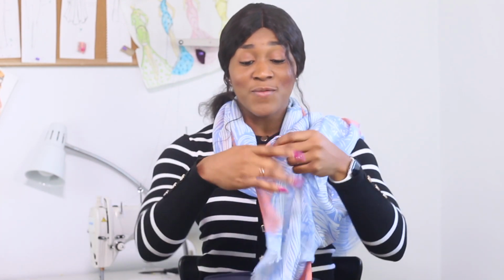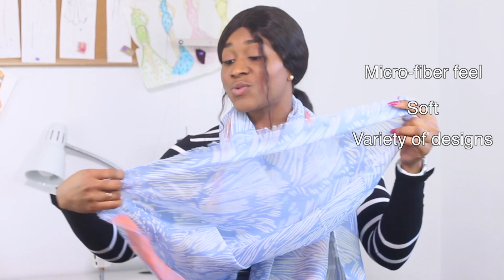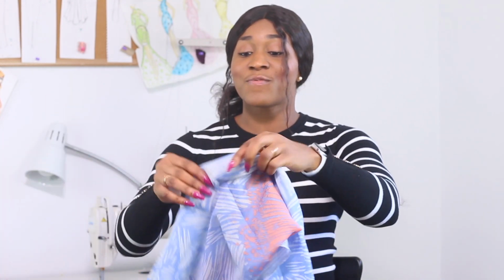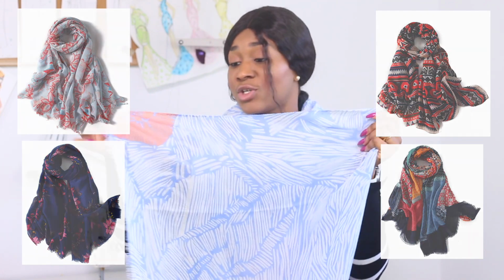Fall/Winter Style Lookbook|| Sew Addicts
Fall/Winter lookbook with these beautiful lightweight scarves. I hope you guys enjoy! x

Elzama Scarves- $9.99